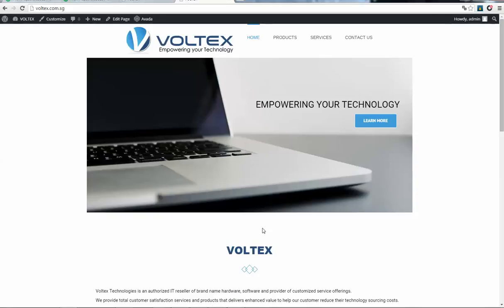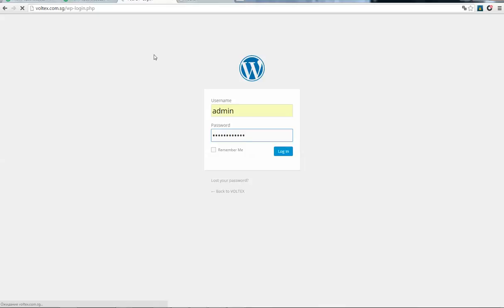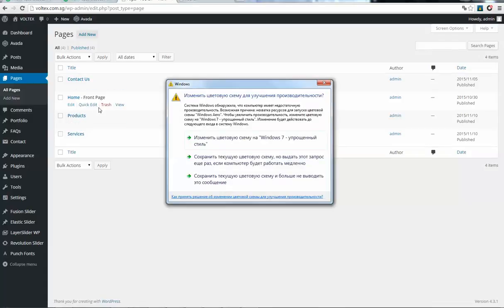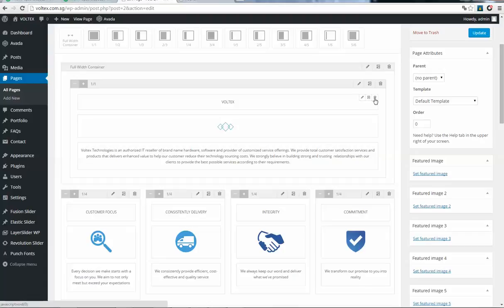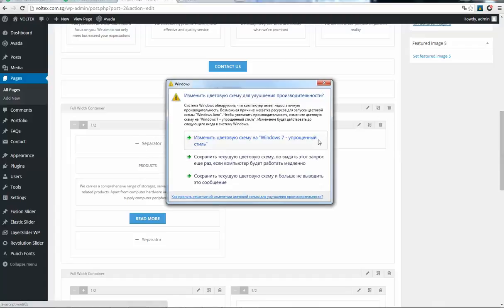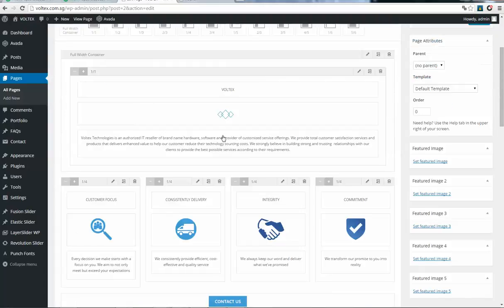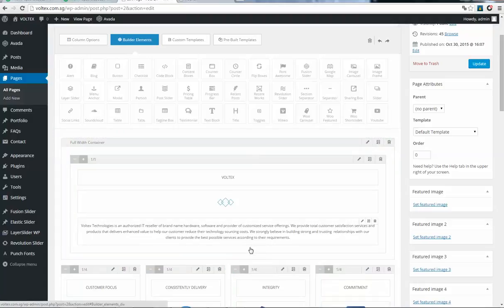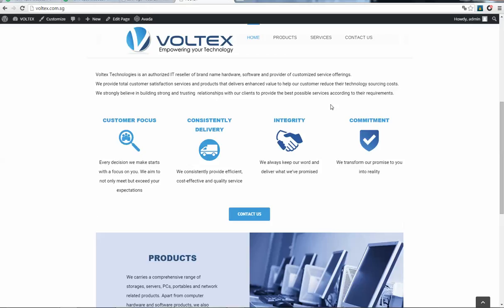How to edit your WordPress website add new text or images on Avada theme